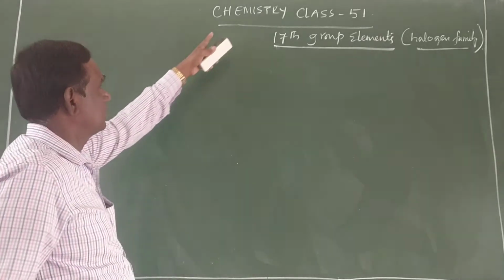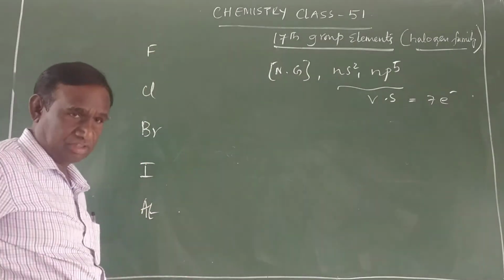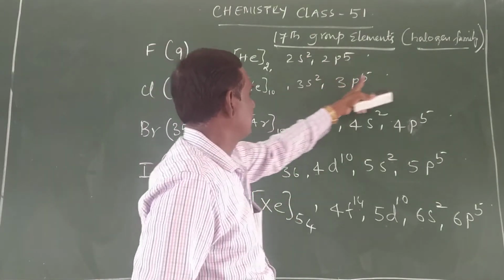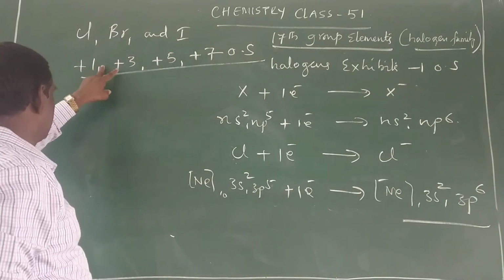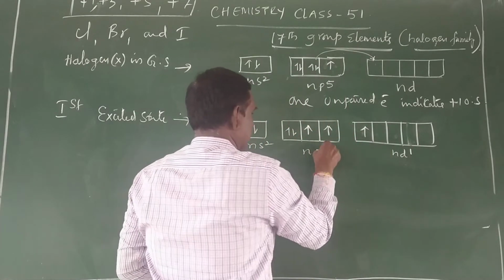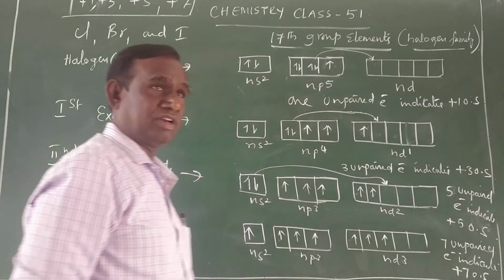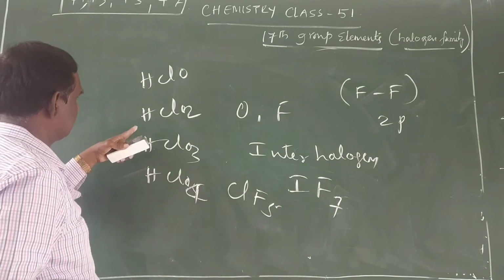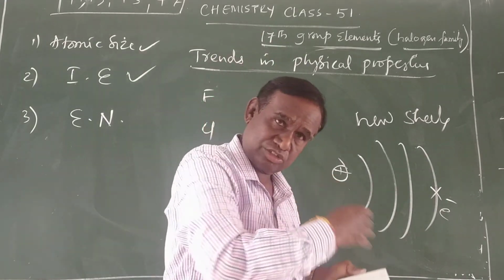II PU CHEMISTRY(TV sir) - 51 17th Group Elements (Halogen family)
oxidation state ,electronic configuration and trends in physical properties of halogen family